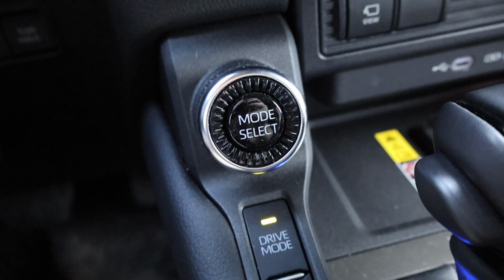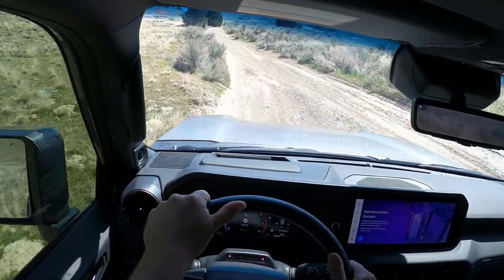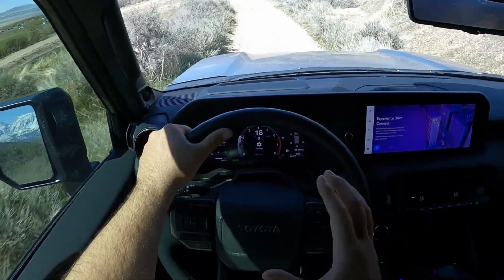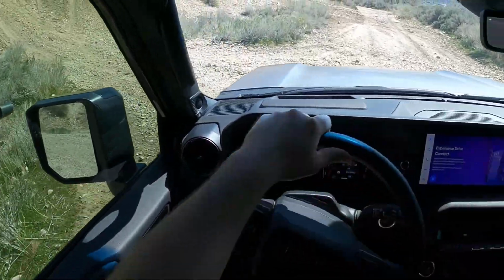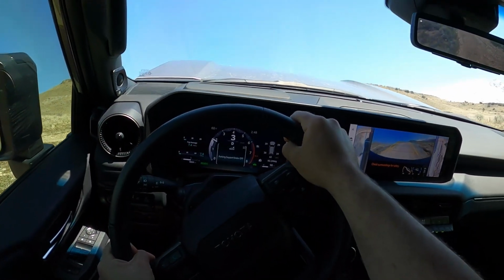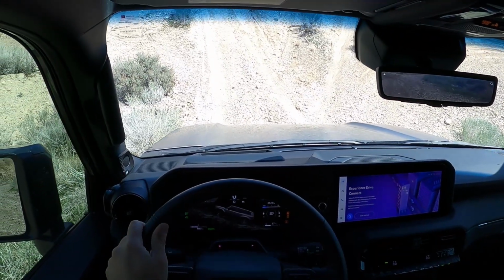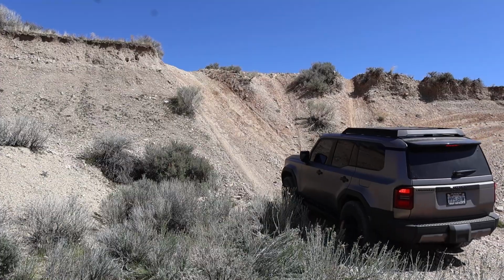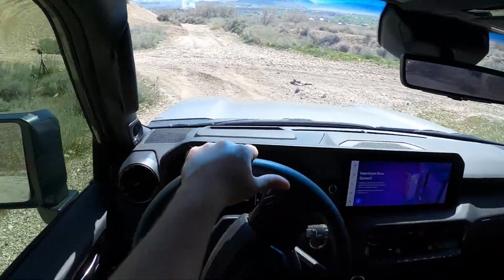Toyota New Off-Road Technology Changes Everything! (MTS, CC, SBD, and More Explained)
Today I demonstrate how to use Toyota's new multi-terrain select, crawl control, low range, stabilizer bar disconnect, and locking differential!